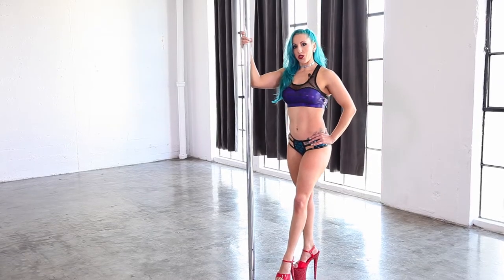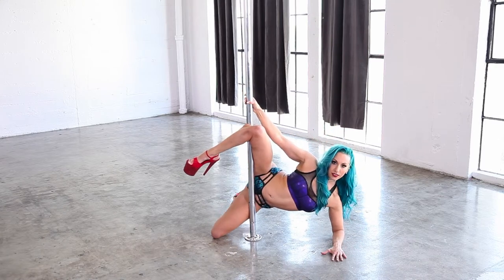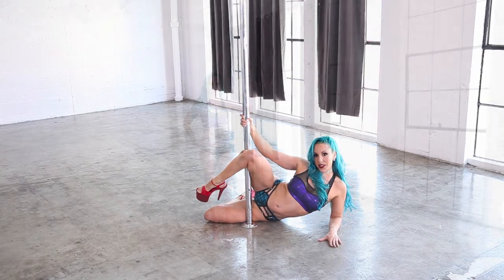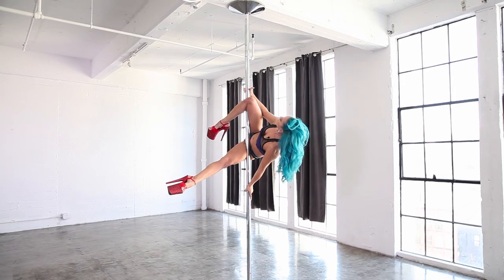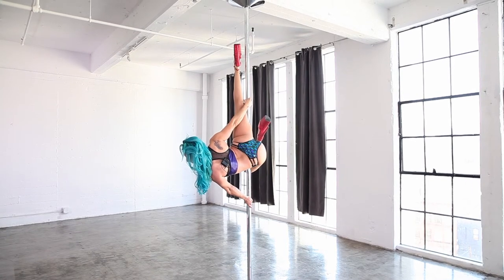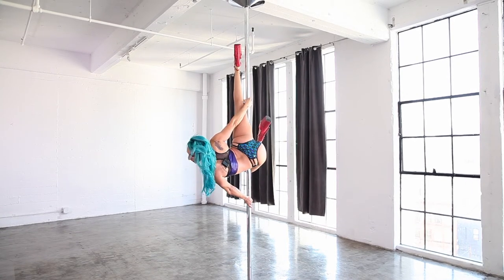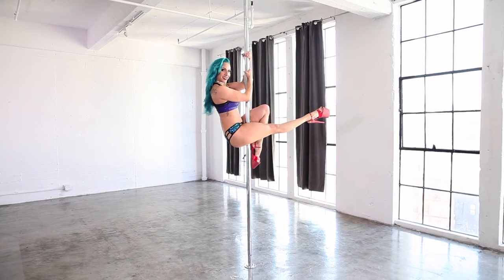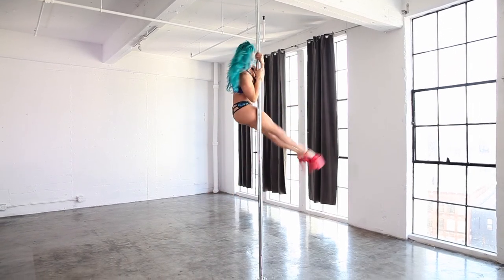CRNP TV Free Pole Dance Tutorial | Advanced Spin Pole | The Lux